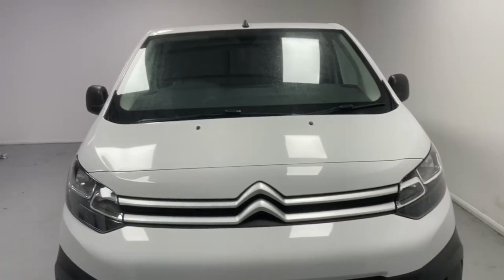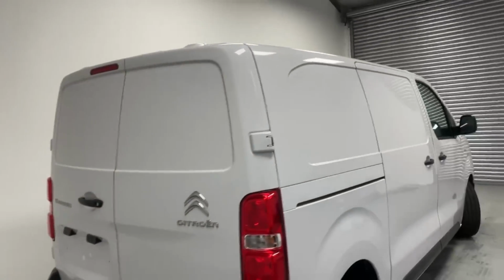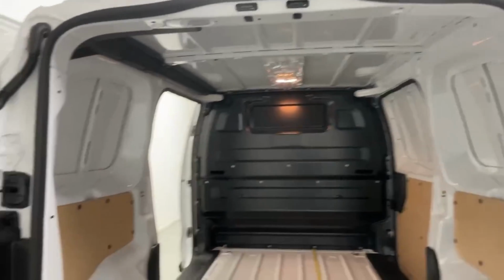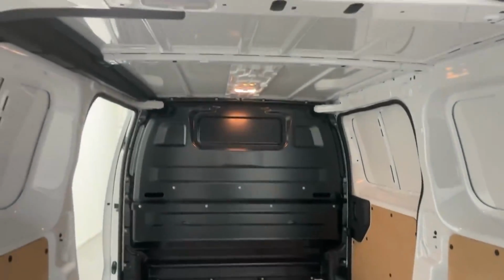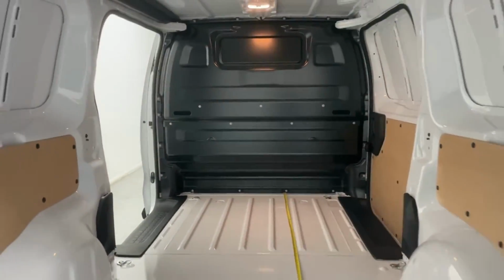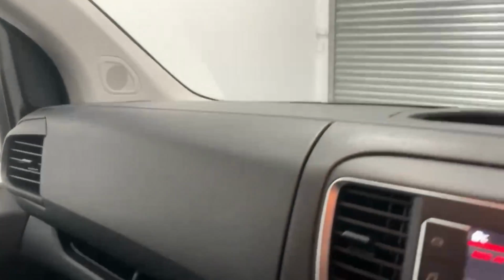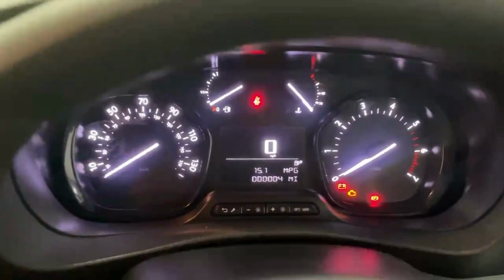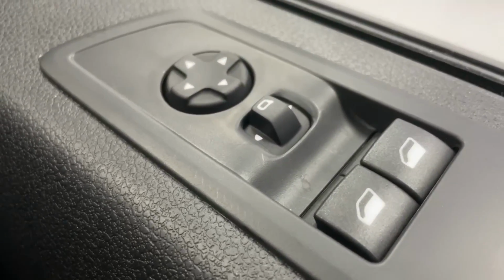2024 Citroen Dispatch M Diesel 1000 MWB Enterprise Edition M 1.5 BlueHDi 100ps Euro 6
🚐 Discover the Citroen Dispatch at Vanwise.com! 🚐

The Citroen Dispatch offers ample space for both passengers and cargo. With its sleek design, spacious cabin, and advanced features, the Dispatch is built to meet your needs. 💼

This Dispatch comes fully loaded with features to enhance your driving experience: Rear Parking Sensors, Fog Lights, Air Conditioning, Cruise Control, Touch Screen Digital Display, Tyre Pressure Monitor, DAB Radio, Bluetooth, Twin Sliding Doors, and more. 🛣️

👉 Explore more at Vanwise.com! 👈